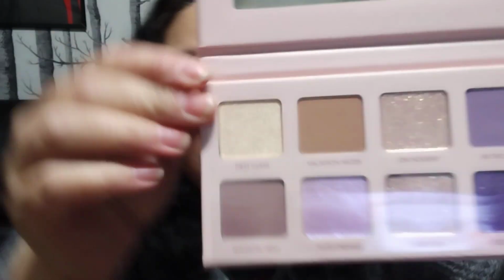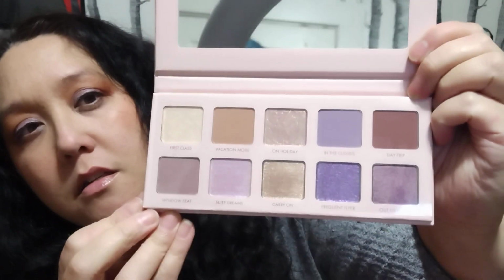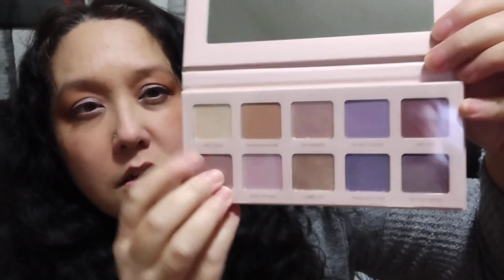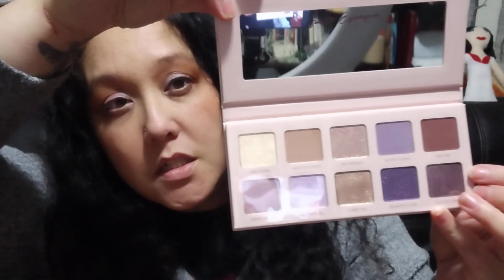Boxycharm unboxing for January